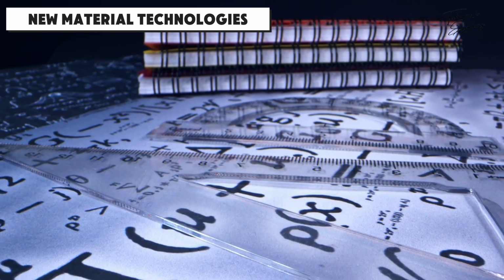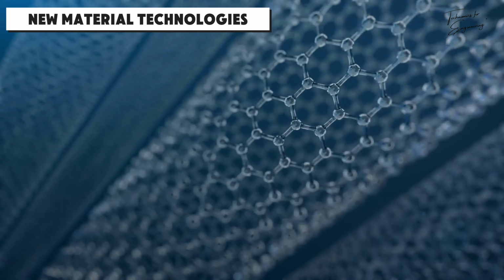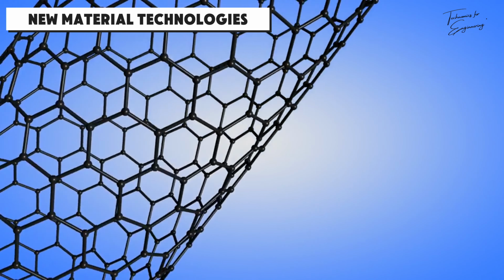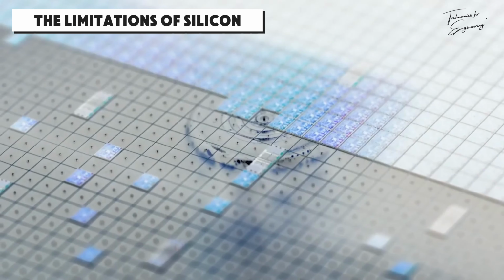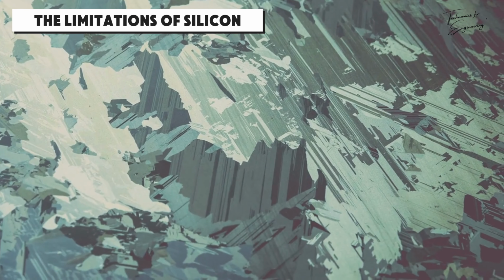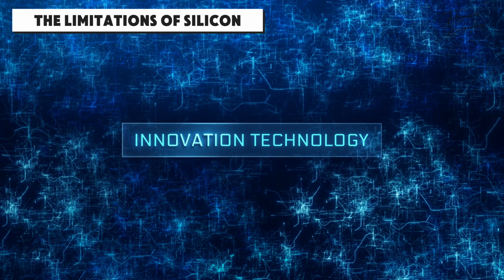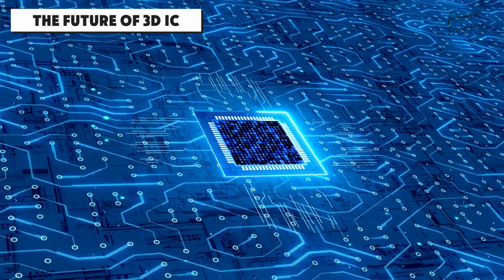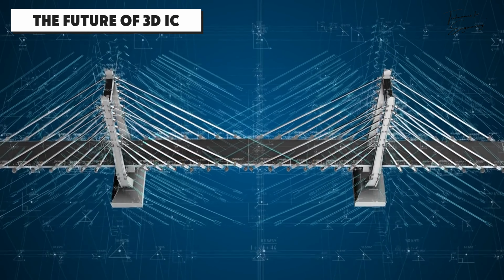Overcoming Limit of Moore's Law: The Future of New Materials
Moore's Law is approaching its limits due to physical constraints. Innovative technologies like graphene, carbon nanotubes, and 3D integrated circuits offer potential solutions to overcome these challenges. The future of the semiconductor industry will be shaped by these groundbreaking advancements.

00:00 The Limits of Moore's Law: Cross Talk and Quantum Tunneling
01:17 New Material Technologies: Graphene and Carbon Nanotubes
04:37 The Limitations of Silicon and Alternatives
05:48 The Future of 3D Integrated Circuits
08:46 Future Research Directions and Prospects
10:06 Next Time: Optical Computing and Quantum Computing